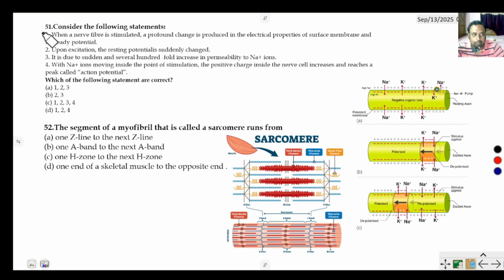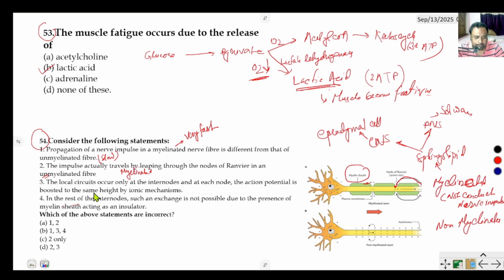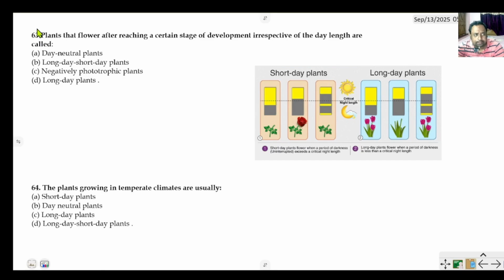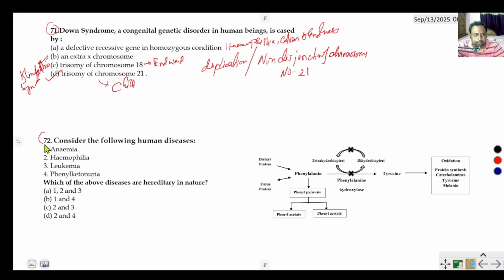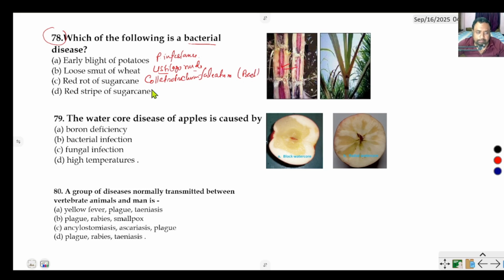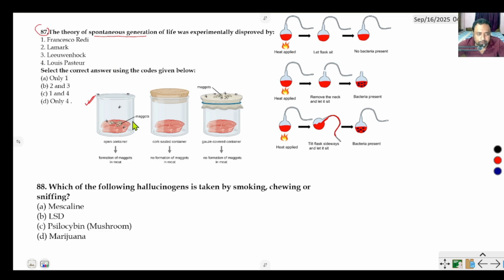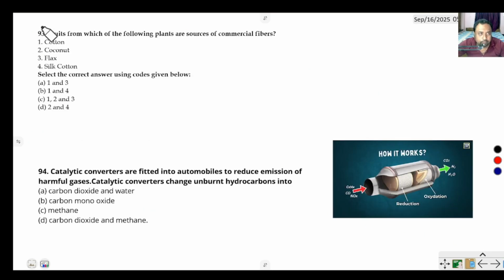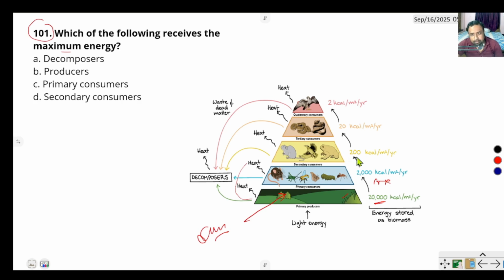Biology MCQ's practice set 5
biology mcqs for competitive exams like wbssc slst,bpsc,.csir ugc net,set,gate